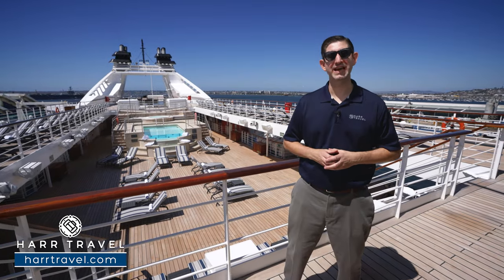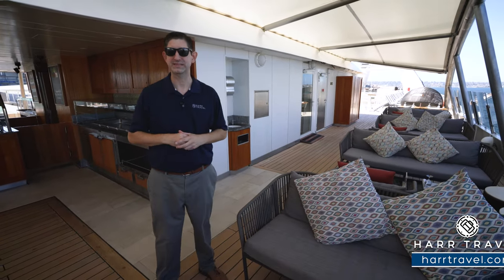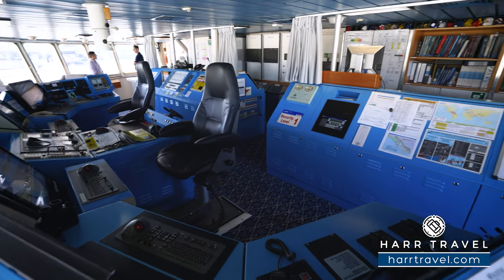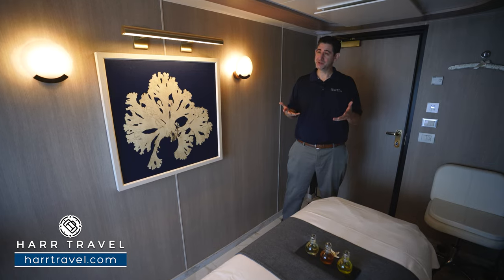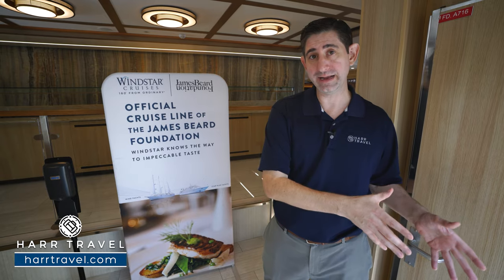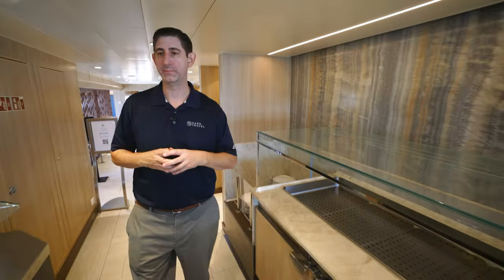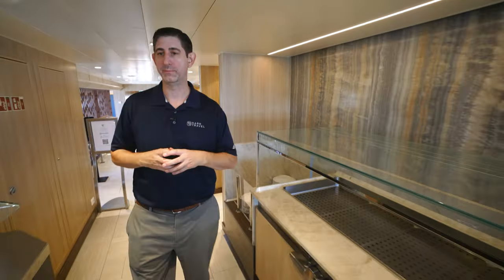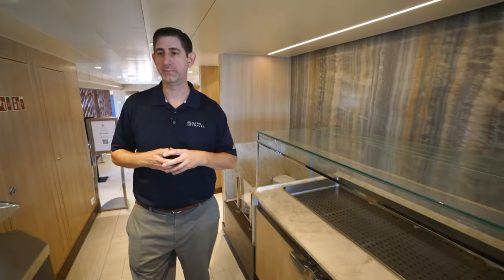Windstar Star Breeze | Full Ship Walkthrough Tour & Review 4K | Windstar Cruises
Join Danny and Taylor as they tour the Windstar Star Breeze. Star Breeze is large enough to pamper and entertain you, yet small enough to tuck into delightful tiny harbors and hidden coves that others can’t reach. This Yacht has gone through a large renovation to suit the needs of fellow travelers.

Reach out when you are ready to book your next Windstar Cruise!

WINDSTAR STAR BREEZE

Now with even more late-night departures, overnights in ports, and Concierge Collection shore excursions, Windstar guests can connect to the wonder, authenticity, and majesty of a world discovered by small yacht. With access to small ports, you’ll visit popular must-sees as well as the best kept secrets of each port with your new friends or the locals to show you around.

All the Comforts of Home, All Around the World
You're jet setting all over the world, but the best part is coming back to the comfort of a well-appointed private space. A place to unwind and rest, to reflect on the day's adventures. From the plush leather headboard to the fine Egyptian linens and marble bathroom. Enjoy the thoughtfully designed spaces, with more room for storage than you’ve ever imagined finding on a ship, and the luxurious touches just for your pleasure, like L’Occitane bath products.

Small Things on Small Ships
The beauty of sailing with Windstar is the elegant simplicity of the experience. No line, no distractions, no unnecessary inclusions, just effortless enjoyment. Our optional amenities packages make your travels even more memorable and can be booked up to 7 days before your departure.

An Appetite For Inspiration
No matter what destination beckons you, the local flavor of the culture is deliciously captured when you dine onboard your Windstar ship. Fresh, local ingredients — often selected by your ship’s chef on a trip to the local market — along with seasonal produce and culinary ingenuity.

World Class Dining Experience
We've upped the onboard dining game with our culinary program, featuring an array of fresh, seasonal ingredients sourced from each port along the journey. Each nightly menu is crafted to highlight the spectacular flavors of the regional cuisine.

Local Flavor with Culinary Shore Excursions
Tantalize your taste buds with a variety of flavorful shore excursions. Choose from wine, brewery and distillery tours as well as hands-on cooking classes with seasoned chefs practiced in the art of perfecting traditional and modern recipes. Ship to shore, we’ll intoxicate your senses.

Cuadro 44
Savor flavors of Spanish local culture as you dine in intimate surroundings that encourage sharing and camaraderie by ten-time Michelin-starred Chef Anthony Sasso. With seating for 38 including a chef’s counter and communal table, it’s an inventive take on modern Spanish cuisine.

Everything is made to order for your enjoyment. Soft lighting. Beautiful artwork. Soothing, seascape color schemes. Every stateroom, every suite has been redesigned to Windstar’s exacting standards and matchless style. Go ahead and slip into your cozy robe and comfy slippers and surrender to the mesmerizing ocean view. There's so much more awaiting you tomorrow.

No Schedule to Keep. Except Your Own
We don’t have jam-packed onboard programs ﬁlled with bingo and black jack tournaments. Instead, visit local markets with our Chef. Drop by the Open Bridge for an impromptu lesson in chart reading. Share bottles of wine and stories with the couple sitting next to you in Candles. Listen to live music in the Lounge. Jump directly off the yacht from our Watersports Platform. And most of all, do more of the things you want to do when you travel.